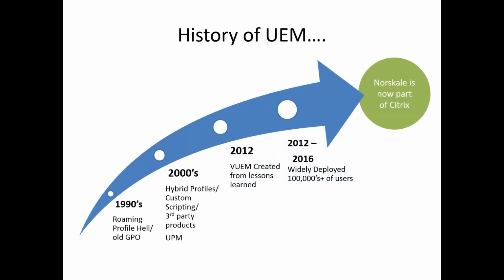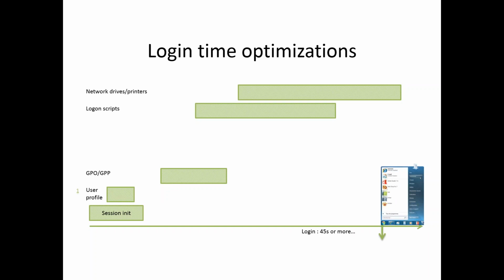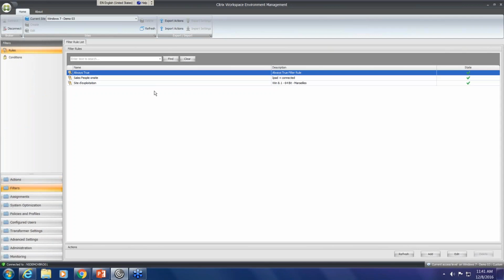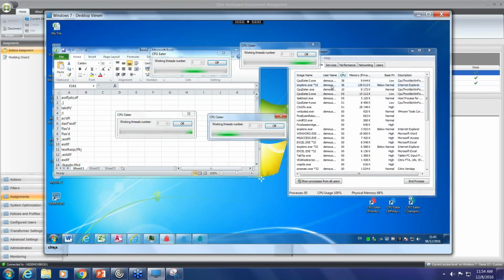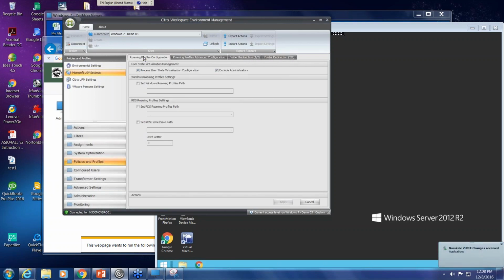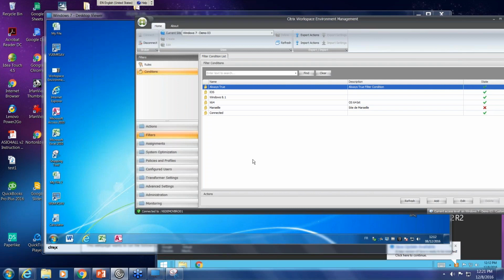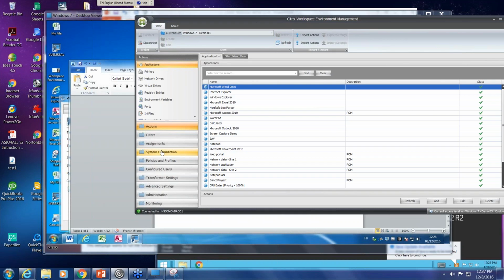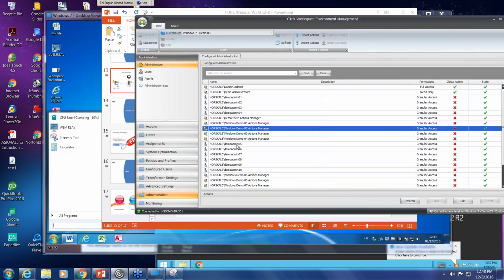CUGC User Share (12-08-16): Welcome to Citrix Workspace Environment Management (WEM)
CTP and Phoenix Metro CUGC local leader Steve Greenberg, along with Hal Lange presented an in-depth look at Citrix Workspace Environment Manager (WEM), covering everything from what it is, to the benefits and configurations, and a live demo of how it all works.

Q&A Moderator: CTP Carl Webster

**Note: Due to a recording issue, the first two minutes of the video are blank, though the actual presentation will be visible once the main presenters begin.**